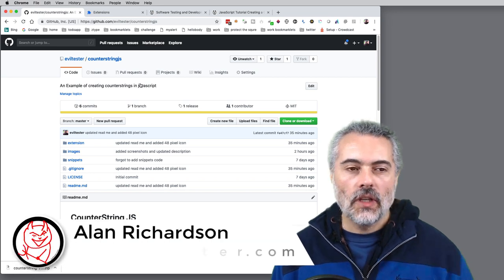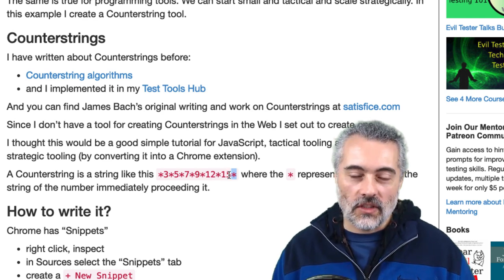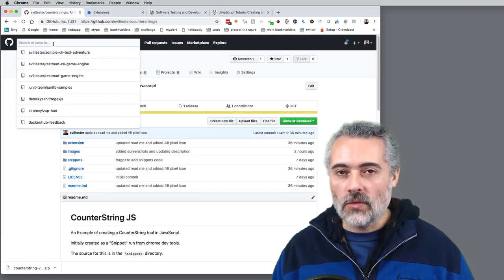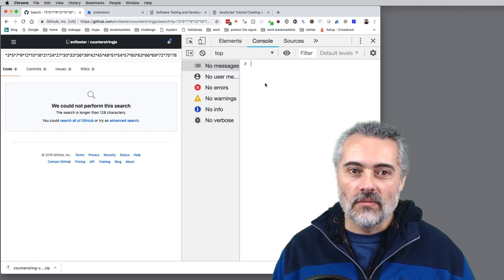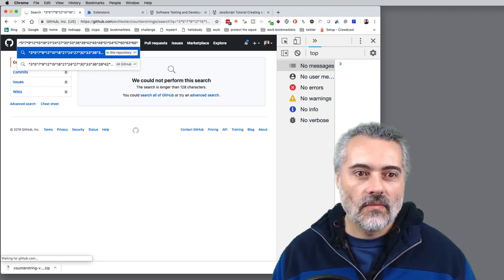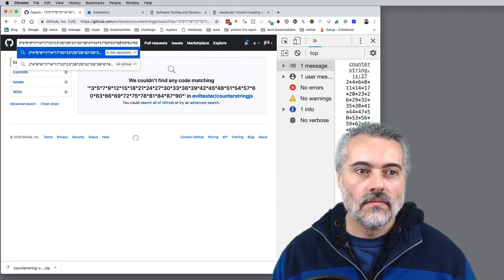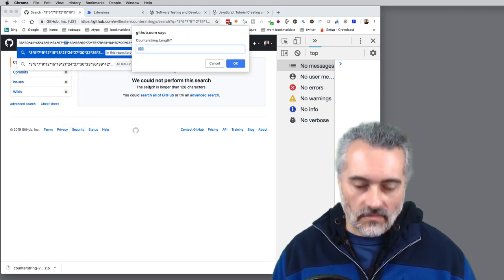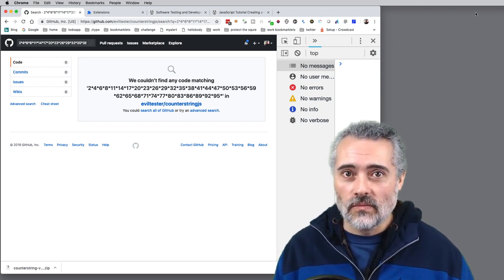Software Testing Technique - What is a CounterString and how to use them?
This is a demo of CounterStrings and a Chrome Extension to generate them.

In the demo you will learn:

- what is a CounterString?
- how to use CounterStrings in your testing
- tools to generate CounterStrings

You will also see a live demo finding a defect in Github found by using CounterStrings (at least it looks like bug).